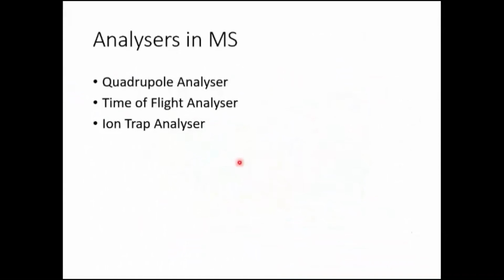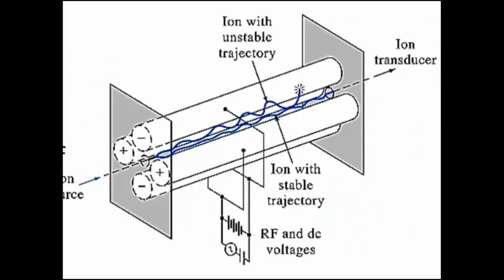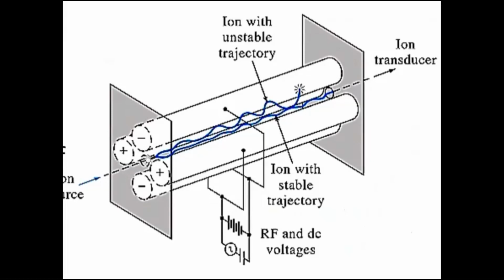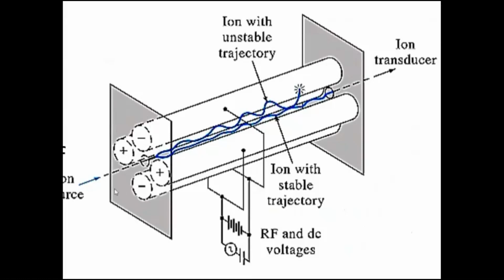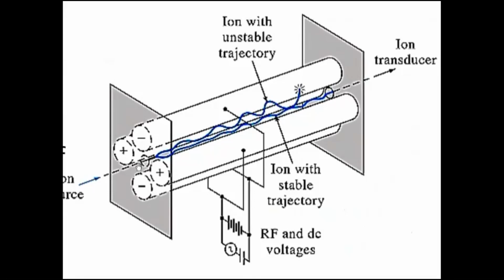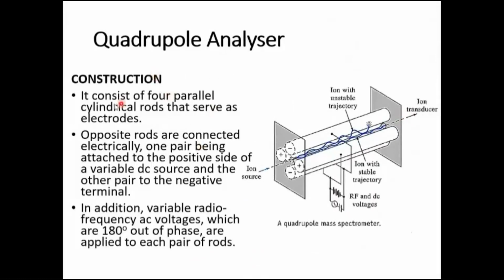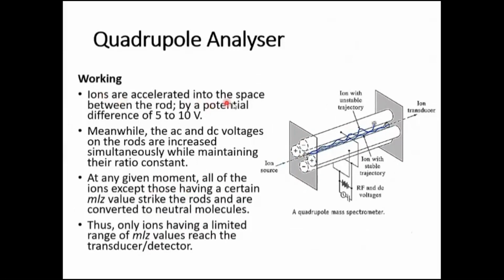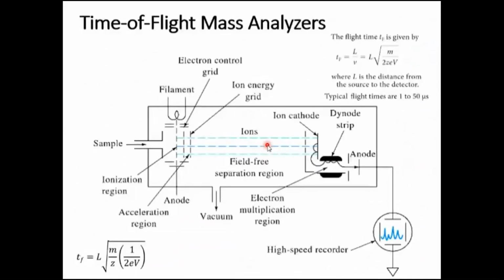Mass Spectrometry (Part 5) Quadrupole Mass Spectrometer Working Principle Animation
Subtopic: Quadrupole Mass Spectrometer
Topics: Mass Spectrometry
Subject: Pharmaceutical Analysis

Reference books used:
1. Principles of Instrumental Analysis By Douglas A. Skoog, F. James Holler, Stanley R. Crouch · 2017
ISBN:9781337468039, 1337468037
Published:27 January 2017
Publisher: Cengage Learning
Language: English

2. Fundamentals of Analytical Chemistry By Douglas A. Skoog, Donald M. West
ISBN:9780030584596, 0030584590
Page count:859
Published:1982
Digitized:17 February 2010
Language: English